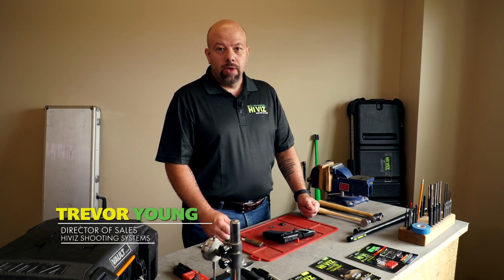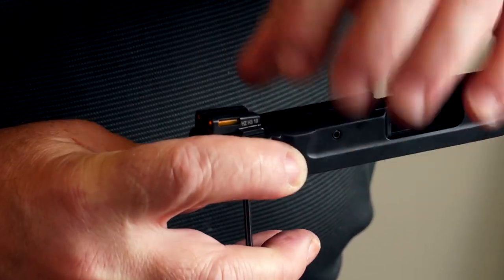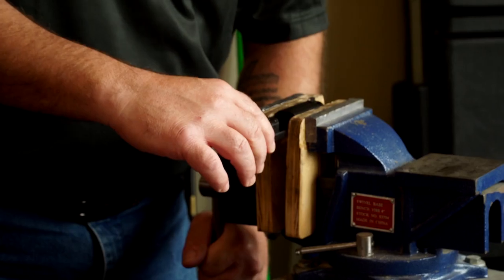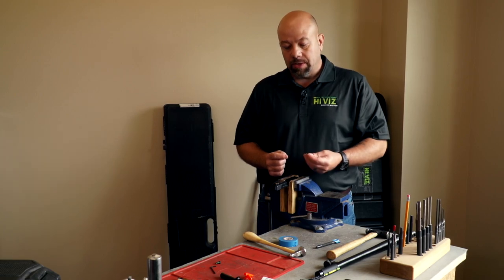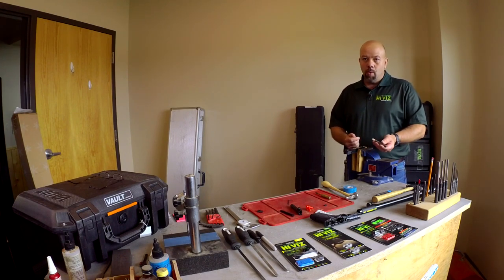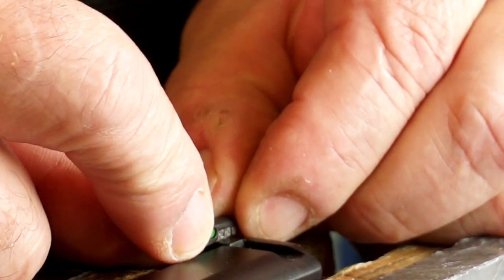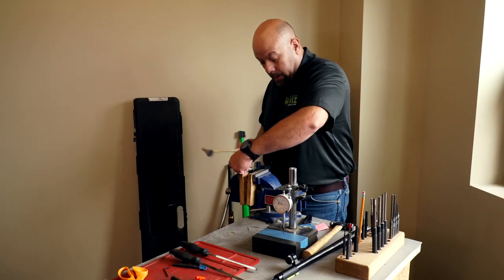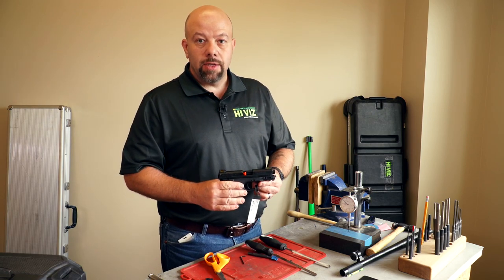Installing HIVIZ Front and Rear Sights: S&W M&P 9 Shield EZ Pistol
Installing HIVIZ Sights - S&W M&P 9 Shield EZ Pistol

Watch and learn how to install the new HIVIZ Litewave H3 Sights onto a S&W M&P 9 Shield EZ Pistol.